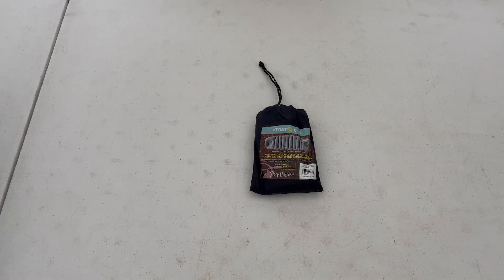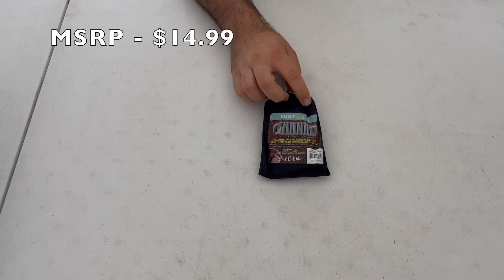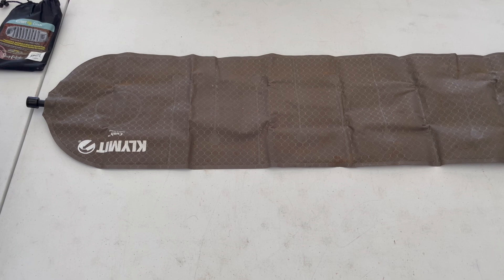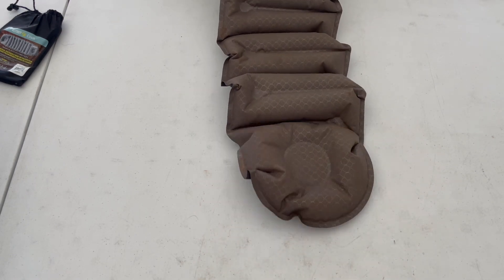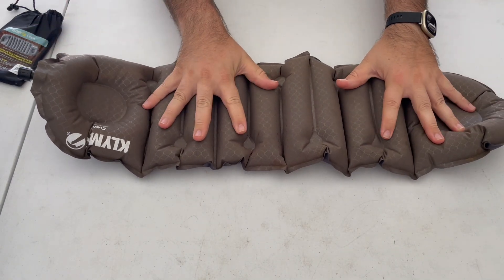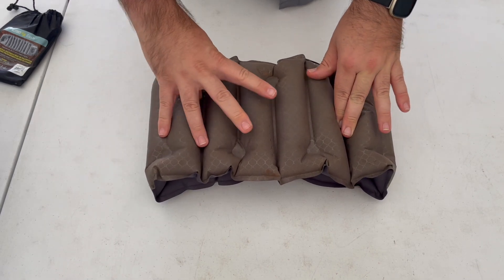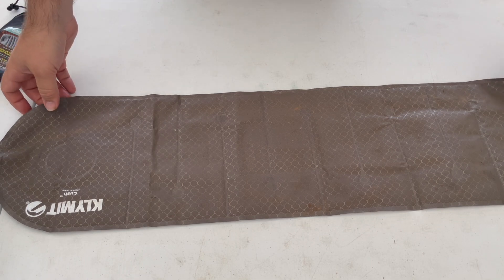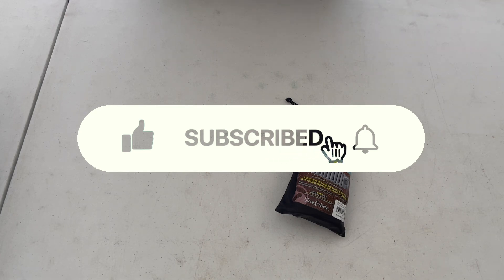Klymit - Cush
Klymit Cush is an Inflatable Travel Pillow and Seat Cushion. A waterproof seat cushion is constructed of rugged 75D polyester material designed to provide superior tear, puncture and abrasion resistance